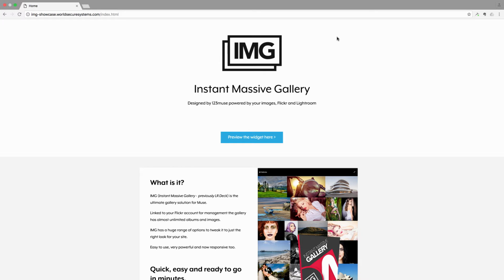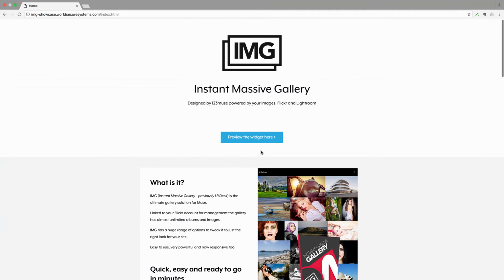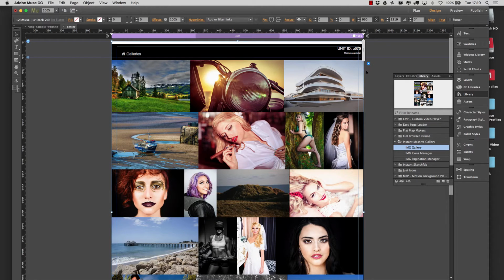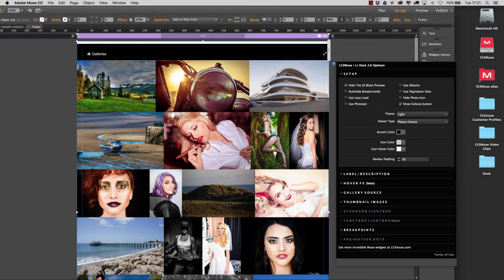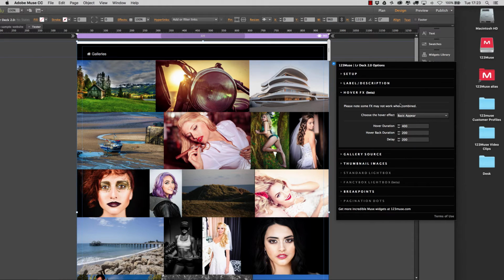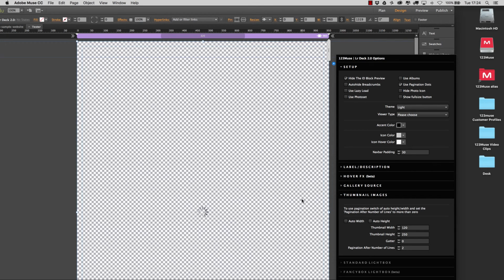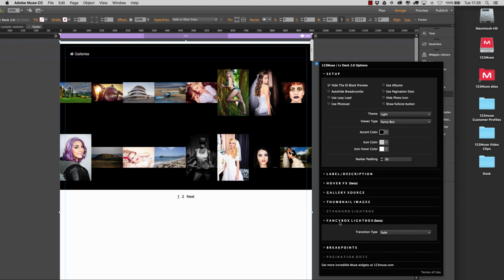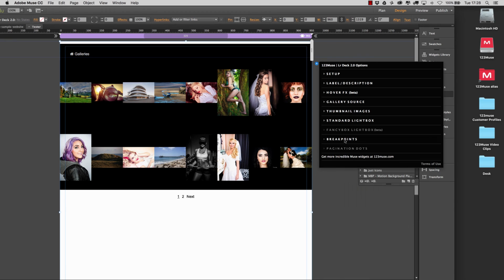Add galleries to Adobe Muse with the IMG widget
*** PLEASE NOTE ***
In this video we showcase the update LR Deck widget now called IMG or Instant Massive Gallery